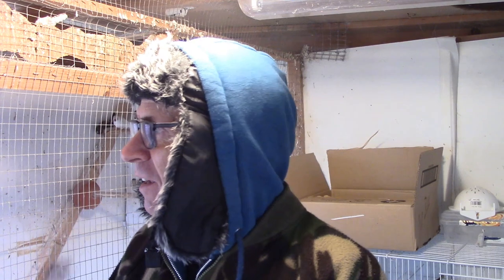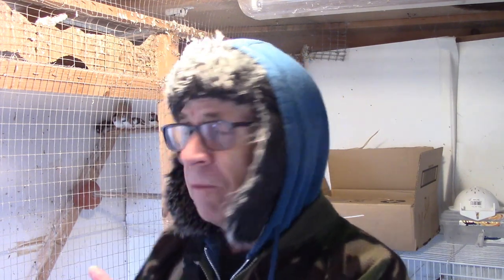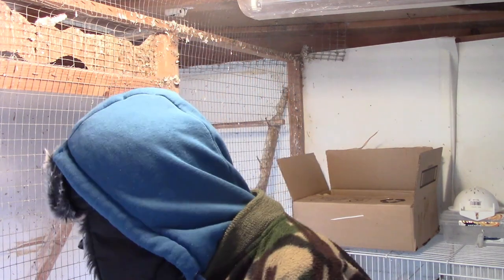Series 3 Episode 26: Canaries, Chicks and Covid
Hello and welcome to Shed Talk, my weekly magazine video series looking at the keeping, breeding and showing of cage birds with a special focus on the exhibition style budgerigar.
Well the best laid plans and all that, two days before Stafford Show I go and test positive for Covid! Saw a bit poorly for a couple of days and whilst I’m still positive it does just feel like a bit of cold. It did mean I had a couple of days struggling to keep up with all the cleaning in the bird room so I now have a week of catch.
But no Stafford meant I have now had to order all the equipment for the Fife breeding cages. I am hoping this will arrive this week and we have a chance to look at the set-up. In this episode the main focus was going to be on the cage set up for the Fife Canaries and talk a bit about my progress towards breeding them.
In response to an increase in the number of questions being asked in the comments section of the channel I’m going to introduce an occasional section called “Shed Question Time”. I might be able to get a few other breeders to comment as well. Whilst talking about comments, the number of comments is really starting to increase, so thanks to all of you who take the time. As I always say I do try to answer all of them, mainly on a Sunday morning.
I will not be neglecting the budgerigars and will have a round up of news from their Shed.